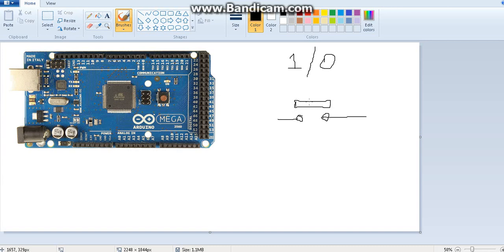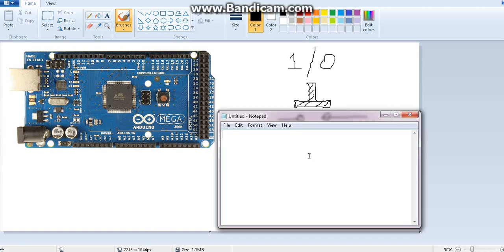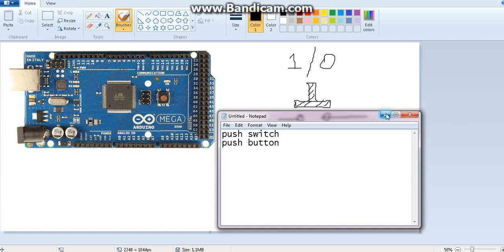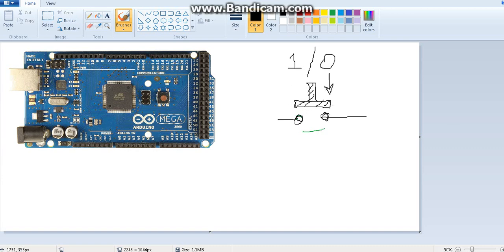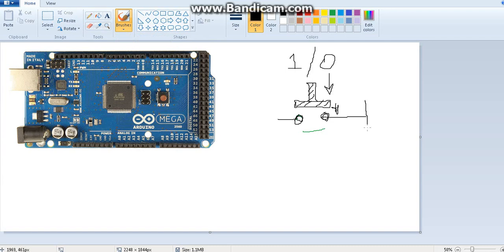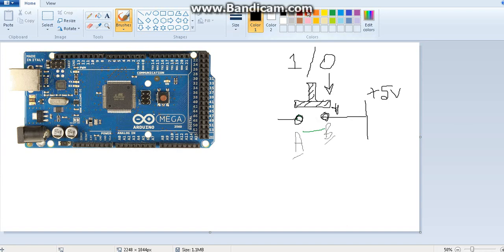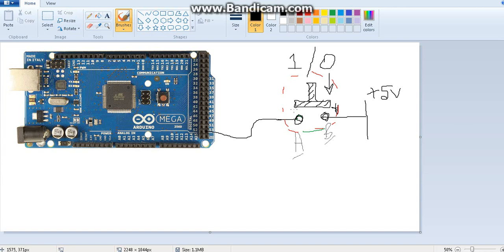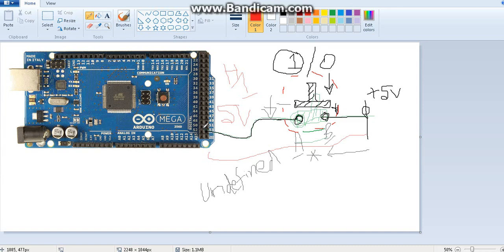Arduino Programming Tutorials for beginners - 118 | Digital Input - 4 | Desktop